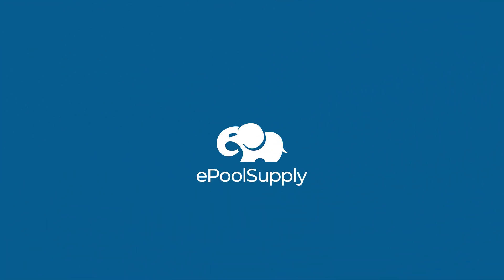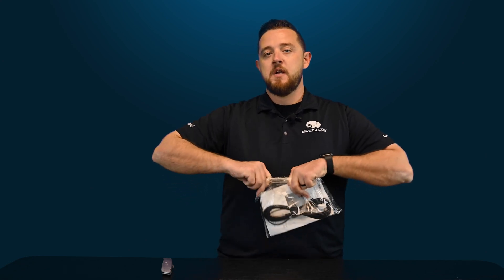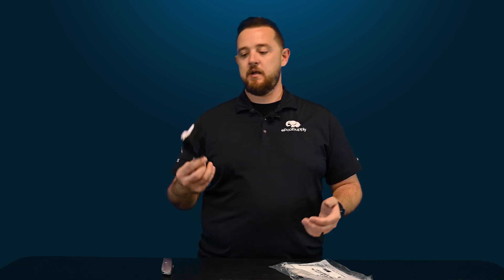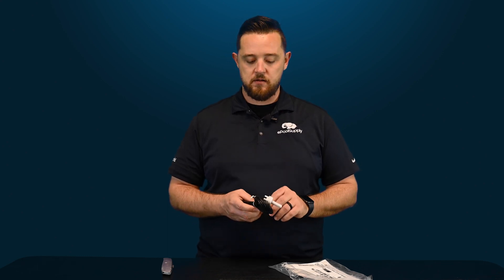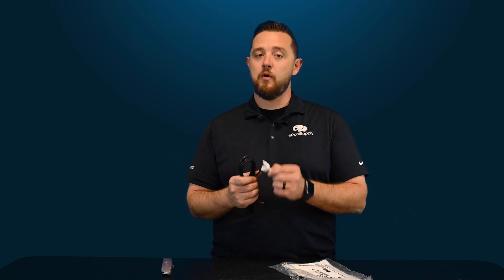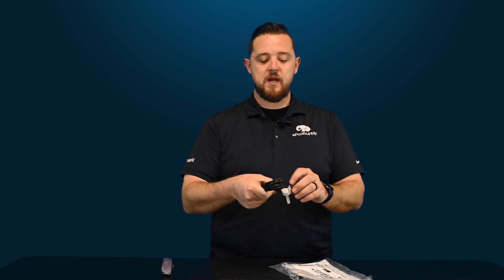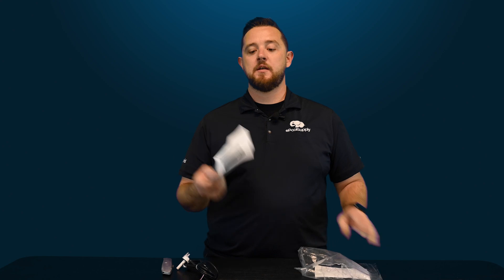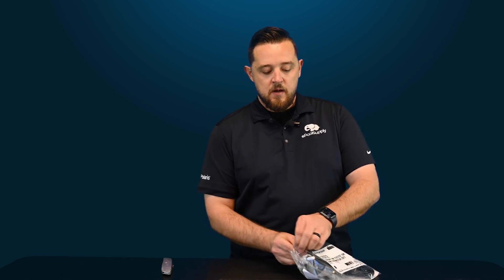Pentair 20FT Temperature Sensor - What's In The Box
In this video, we walk you through everything that comes included in the box when purchasing a @Pentairpool 20 Foot Temperature Sensor (520272). This part has the capability of not only reading the temperature of the water as it runs through your system but also the temperature of the air that surrounds it from the outside. These sensors are primarily used for automation systems that help control and regulate heaters, pumps, and other various forms of equipment. Please check out the website below for more information and parts for your pool equipment!